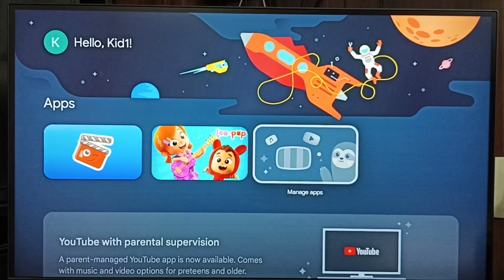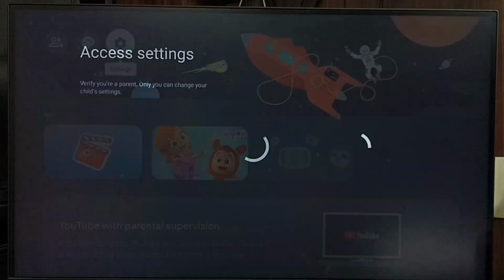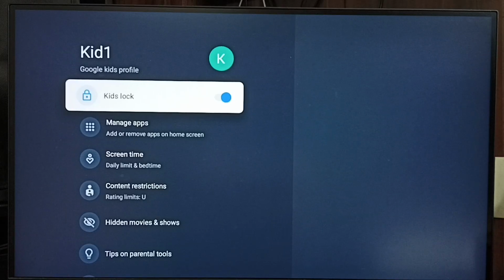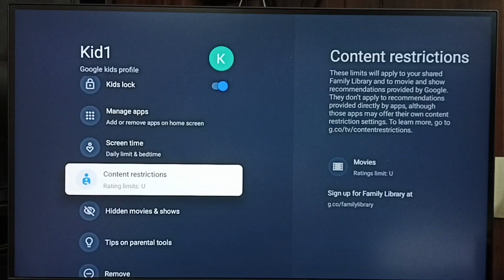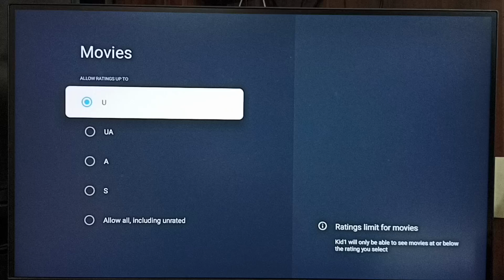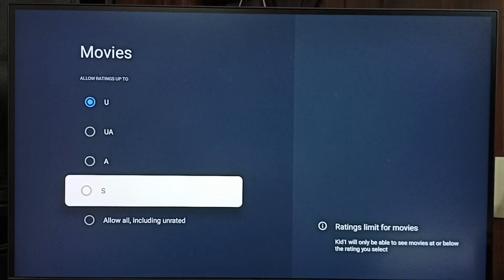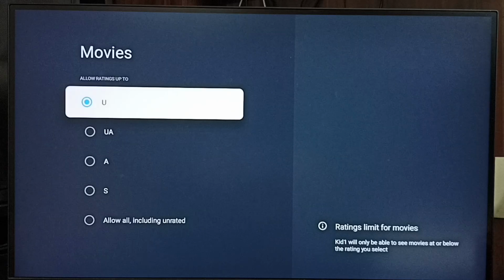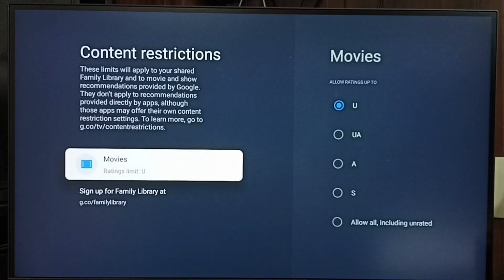Google TV Streamer 4K | How to Allow Only "U" Rated Universal Movies in Kids User Profile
Learn how to restrict content to only U rated universal movies in the kids user profile on Google TV Streamer 4K. This step-by-step guide helps you set parental controls on Google TV, Android TV including Android TV OS 14 and Android TV OS 15. Compatible with QLED TV, OLED TV, LED TV, Mini-LED, MicroLED, Smart TV, 4K TV, UHD TV, Full HD TV, and HD TV. Manage content easily using Voice Search Remote and Smart Home Control for a safe viewing experience. Chromecast With Google TV, Google Chromecast TV,

google tv streamer 4k kids profile parental control, allow u rated movies google tv, universal movie rating filter android tv, google tv parental control android tv os 14, google tv parental control android tv os 15, qled tv kids movie restrictions, oled tv u rated movies only, led tv parental control setup, mini-led kids profile content filter, microled smart tv parental controls, 4k uhd tv kids movie restrictions, full hd tv parental controls, hd tv kids profile content lock, voice search remote parental control, hdr smart home control parental settings, safe kids content google tv streamer 4k